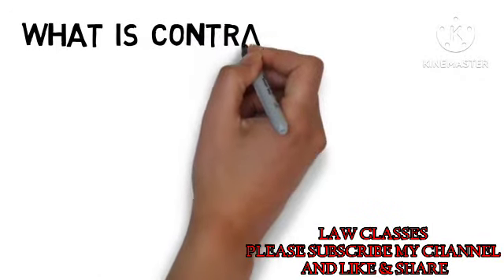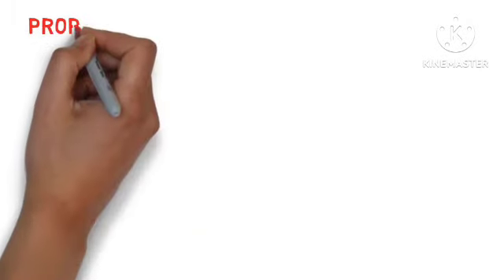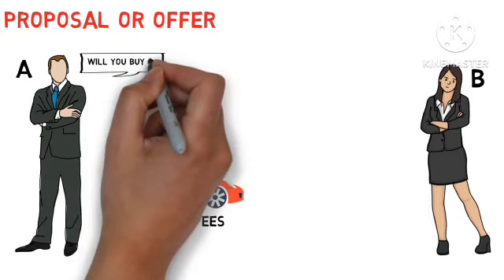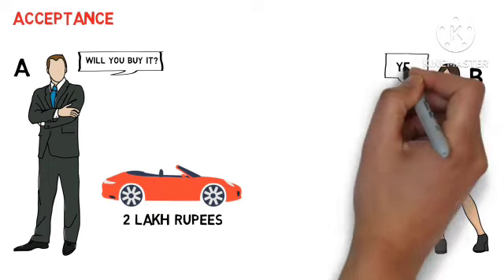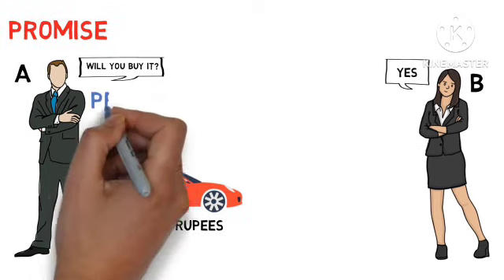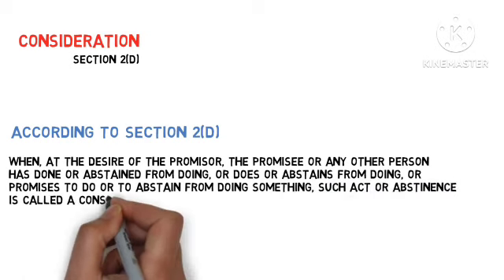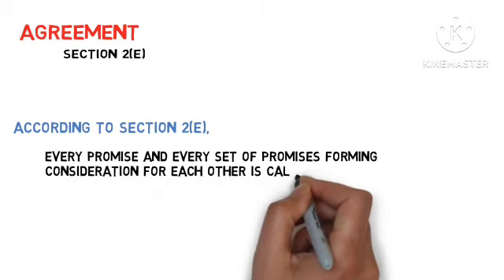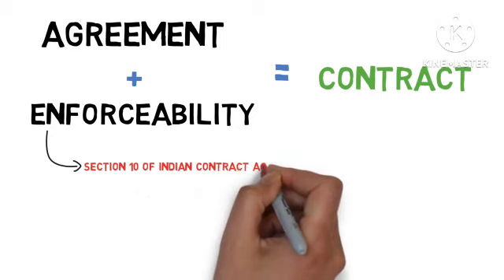WHAT IS CONTRCT .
FOR MORE
LIKE. & SHARE ALSO.